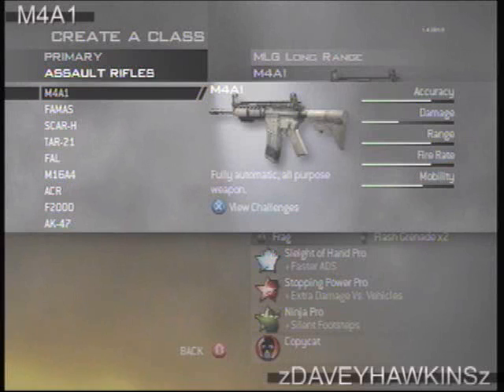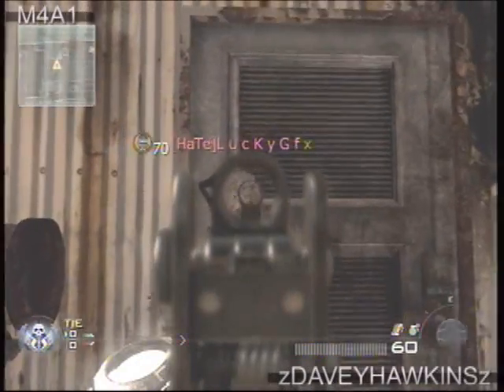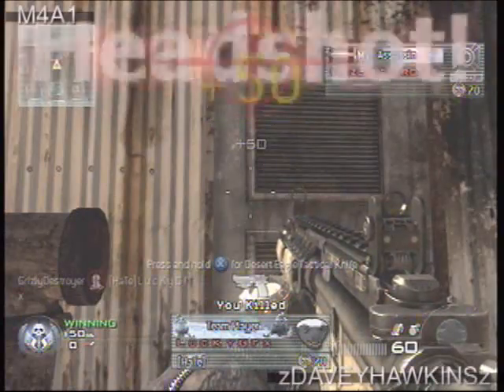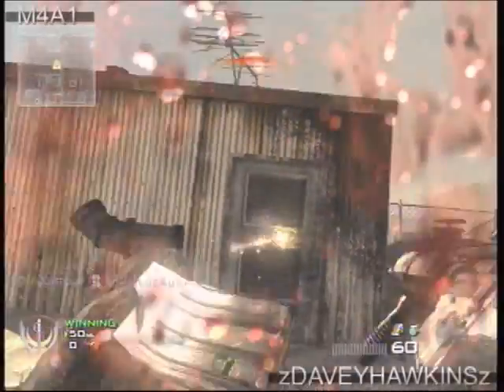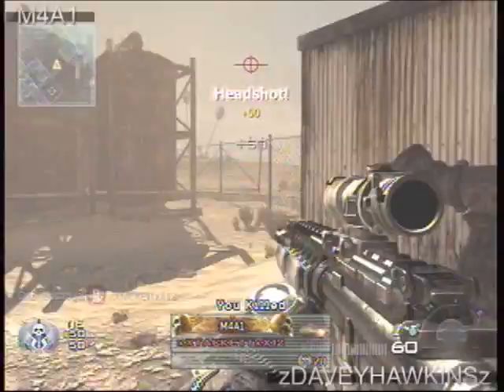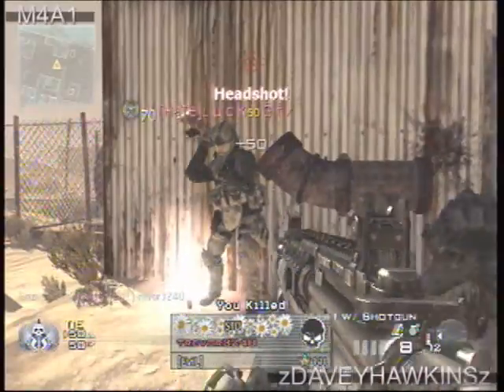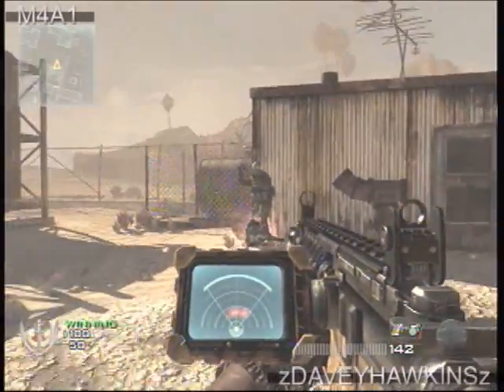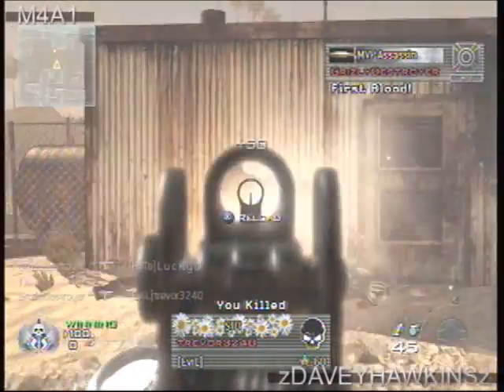MW2 M4A1 Assault Rifle Review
Just a new series i came out with we are going to try to get all the assault at least done by the time Black Ops comes out so hit the sub button and watch away. Special Thanks too
-Trevor3240
-xXTACKETTXx12
-L u c k y G f x
For helping me creater the video.